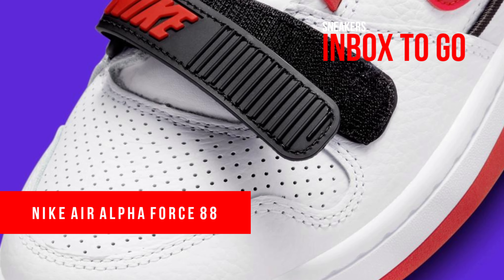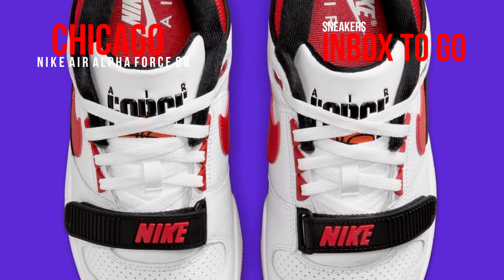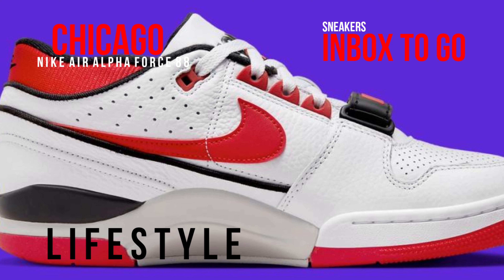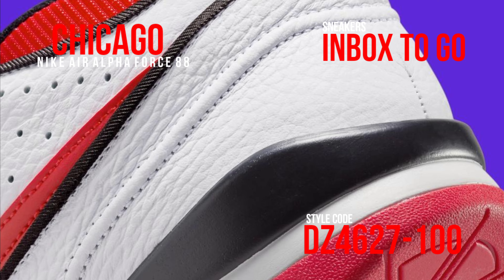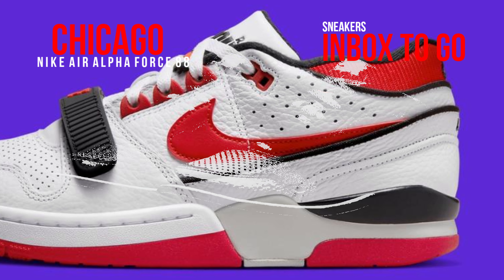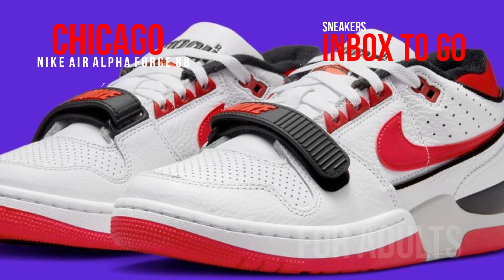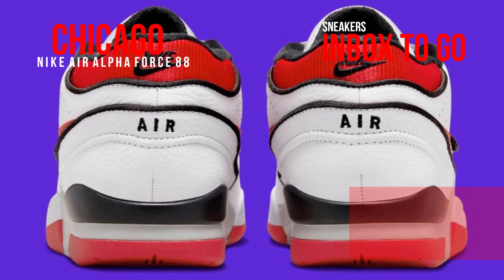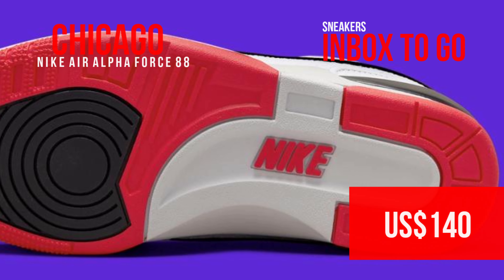Nike Air Alpha Force 88 CHICAGO 2023 DETAILED LOOK + PRICE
NIKE AIR ALPHA FORCE 88
CHICAGO
2023

FOR MEN
LIFESTYLE

STYLE CODE: DZ4627-100
SRP: US$140
RELEASE DATE: JULY 15, 2023